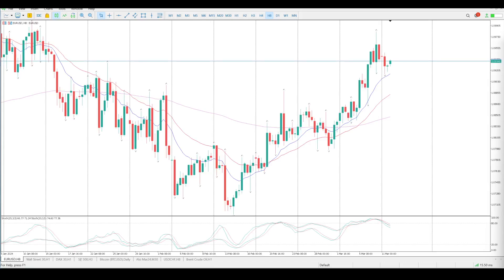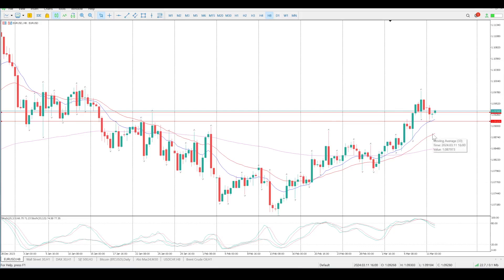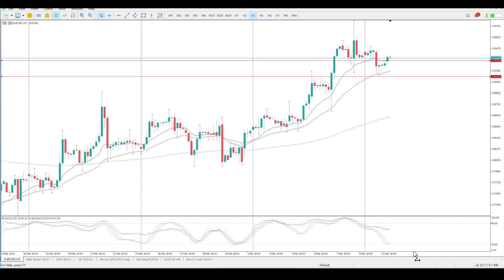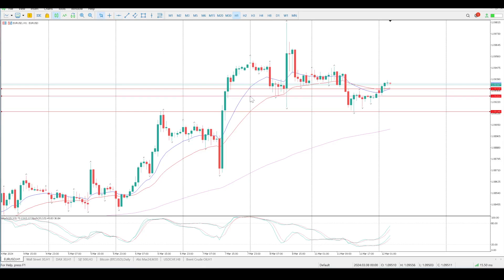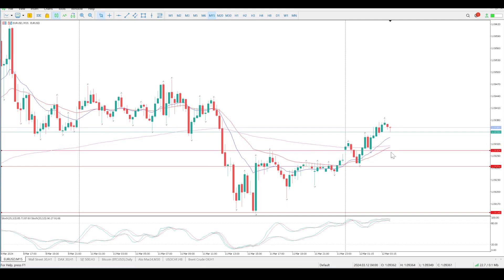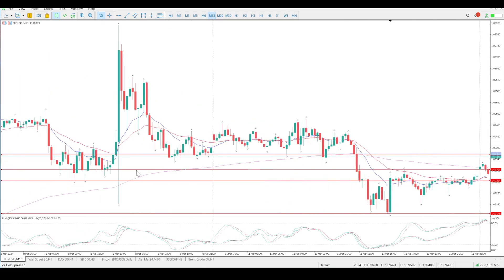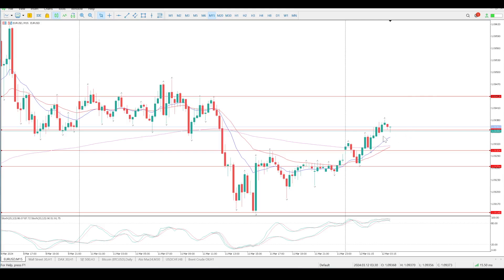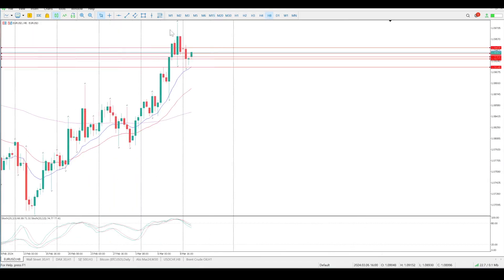EUR/USD Forex Today 12 March 2024, Day trading setups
Day Trade Setups and Daily Technical Analysis of EUR/USD Forex Today 12 March 2024
Daily market analysis of FOREX